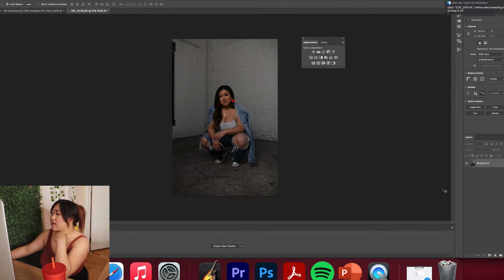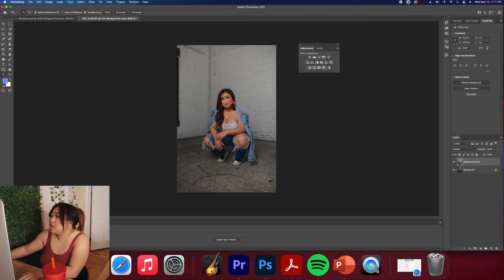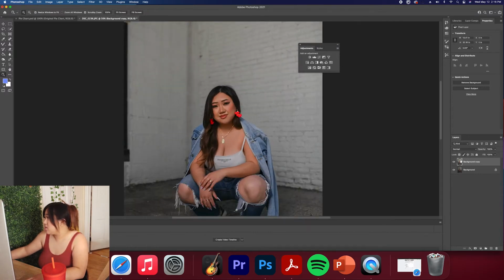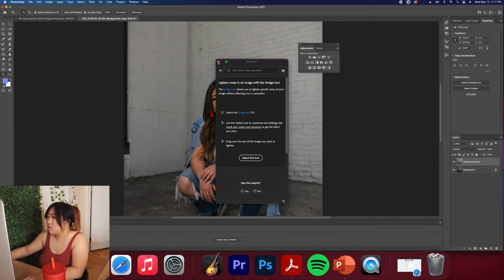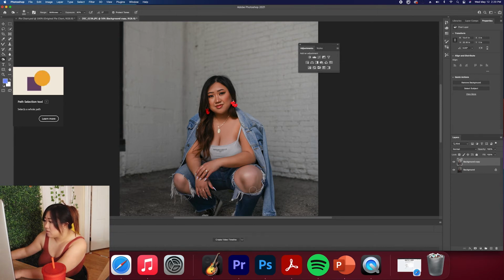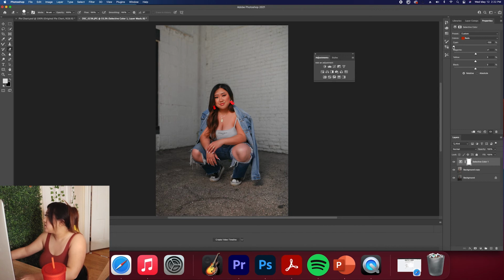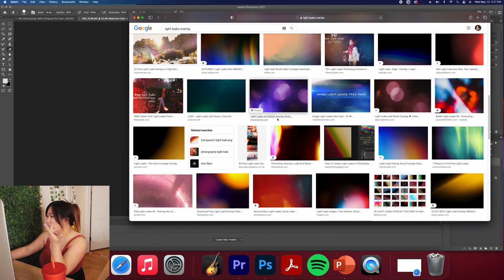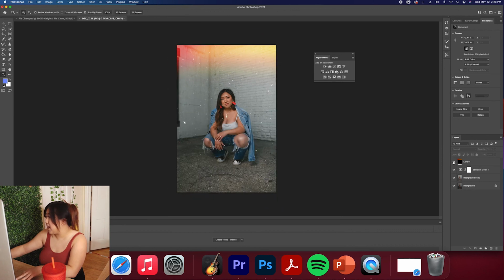Vlog #11: How I edit my pictures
FUN & SHORT just like me! No seriously these videos are just daily recaps like Monday - Friday. And last like... 5 minutes long (give or take).